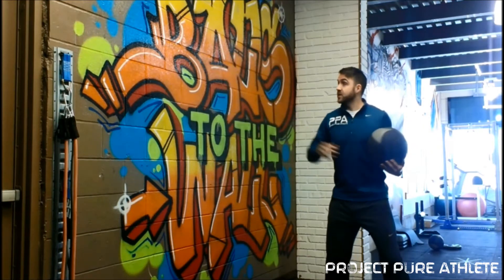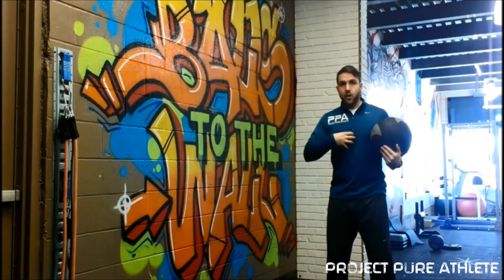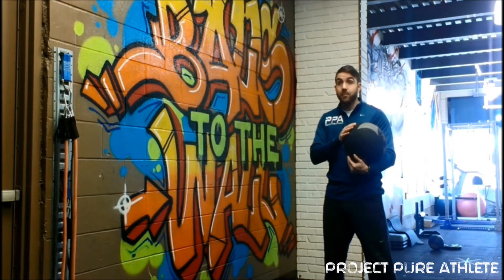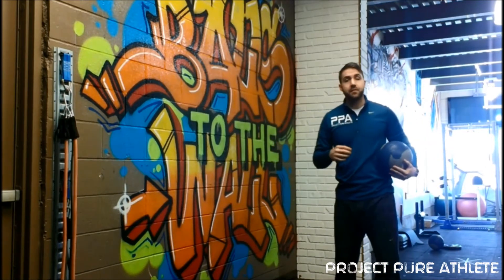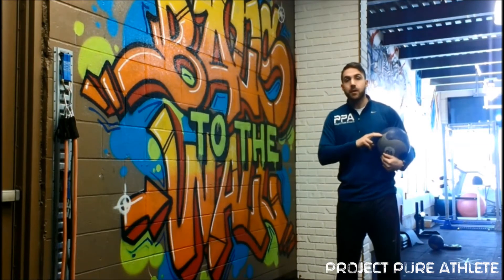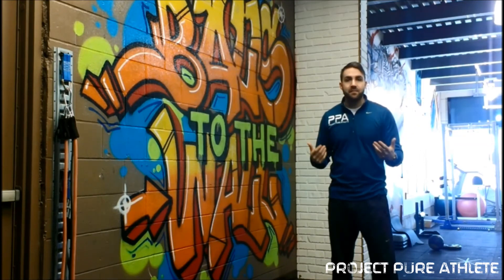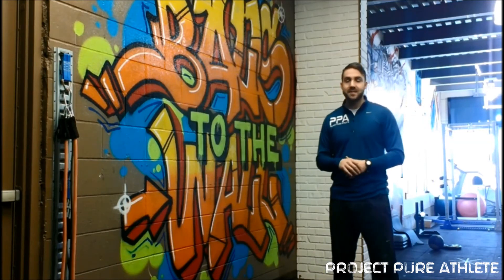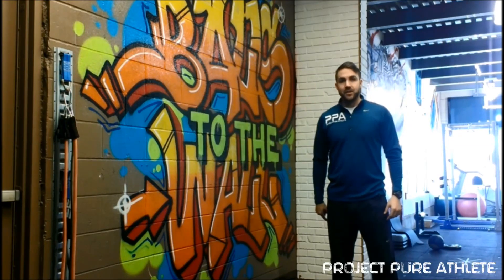Incredible Rotational Power with 2 Med Balls and a Wall || PPA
These drop-set rotational wall ball tosses will help improve overall power in the trunk.  The CNS response is very notable with this as well.  I have noticed with implementing this movement I make quicker more precise decisions on the court!